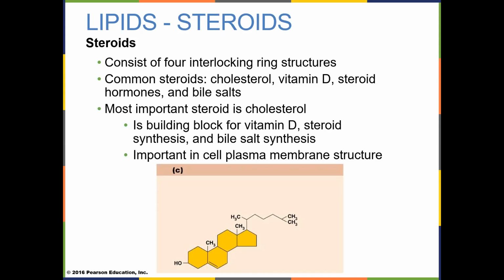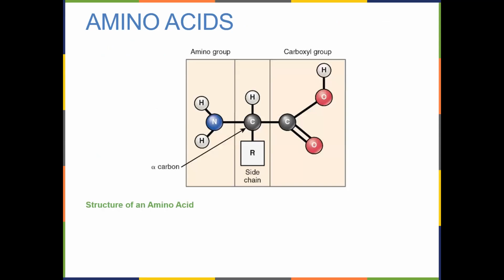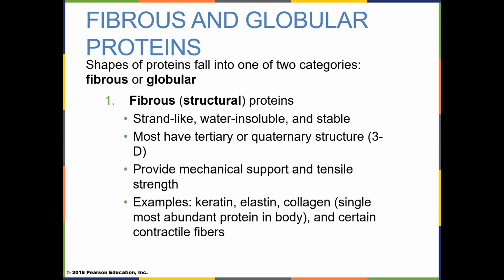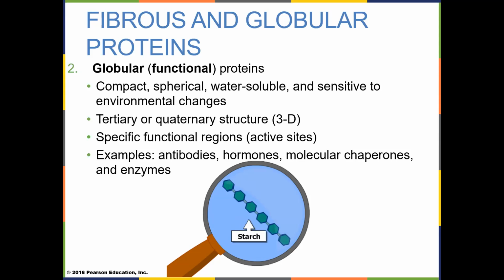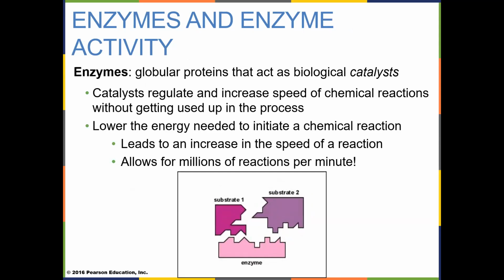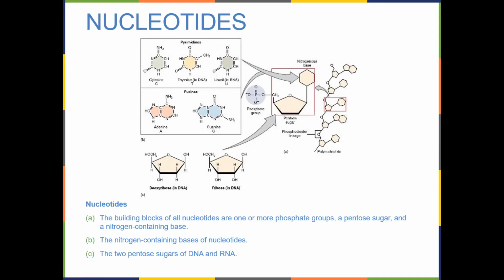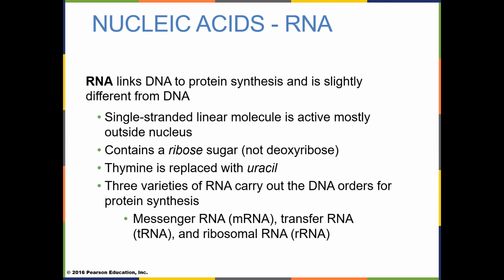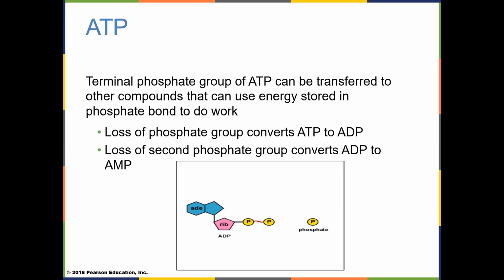AP1 Lecture BIOL 2010 H11 Monday September 19, 2022